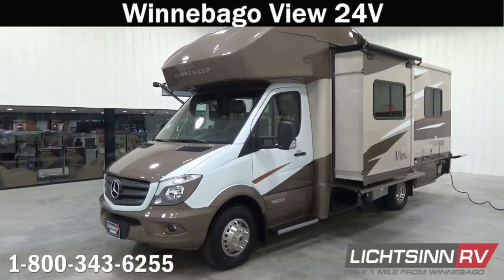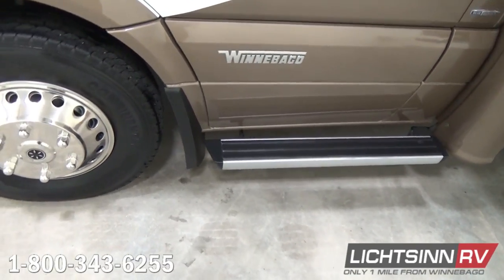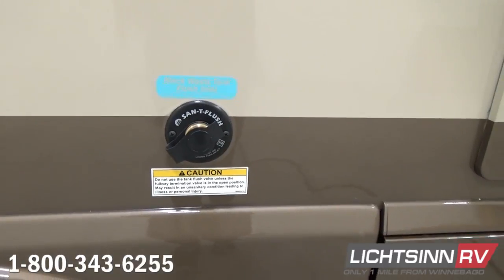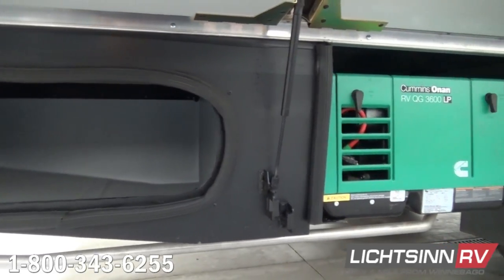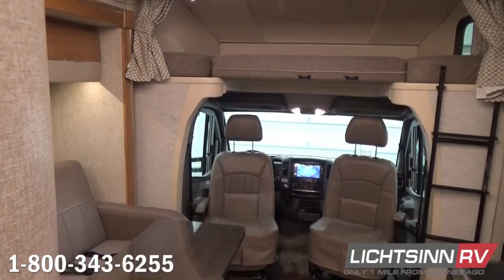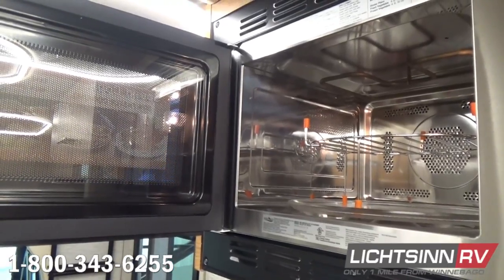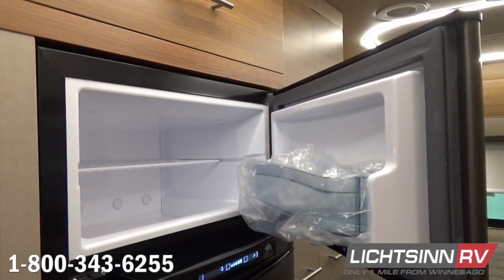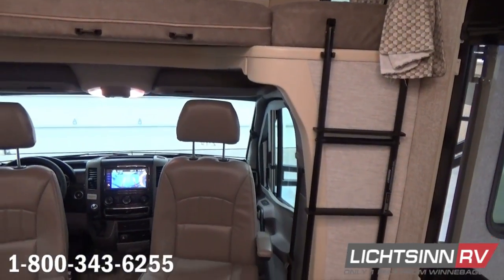LichtsinnRV.com - New Winnebago View 24V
Each year here at Lichtsinn RV we help hundreds of guests on their path towards RVing in a fuel efficient Mercedes Benz, making us the largest volume dealer for Winnebago Views and Itasca Navions in all of North America.  Redesigned and better than ever, our popular Winnebago View and Itasca by Winnebago Navion 24V, from Lichtsinn RV, now incorporate some great enhancements including the Froli deluxe sleep system!

Take luxury living on the road with the Winnebago View and Itasca Navion 24V, and experience the performance, towing power, and fuel economy of the reputable Mercedes Benz Sprinter chassis.  The 24V floorplans even offer rear twin beds with a flex bed system that converts to a queen!  Get noticed and get moving in the Winnebago View and Itasca Navion, which are identical all the way down to features, quality, content and price. We offer both and can provide you that unbiased opinion.

This coach is powered by the tried and true Mercedes Benz powertrain:

1.  Mercedes Benz 3.0L 6 cylinder turbo diesel powertrain
2.  325 lbs feet of torque
3.  188 horsepower
4.  Automatic 5 speed transmission with tip shift technology to enable grade braking capability
5.  Adaptive ESP technology
6.  Hydraulic ABS brakes

This 24V from Lichtsinn RV includes the latest in enhancements:

1.  Halo racetrack style lighting is designed to provide a much bright appearance than previous models, yet includes a multi adjustable dimmer switch

2.  Rear pass thru storage access returns to the rear wall for convenient pass thru storage.
3.  The previous sofa sleeper is now upgraded to the True Comfort plus sofa sleeper

Includes the following factory installed options:

1.  Infotainment Center with Rand McNally RV GPS, including an all new 9 inch higher resolution touch screen color monitor, Rand McNally RV GPS safe & easy routing, amenities and tools, trips and content, turn by turn voice guidance, CD DVD player, SiriusXM satellite radio, compass, outside temperature, iPod, iPhone, Siri Eye, audio integration, Bluetooth hands free calling, and so much more.
2.  Overhead cab bed with ladder and privacy curtain
3.  MAXXAIR premium vent system includes automatic temperature control to enhance off the grid camping. The rain hood allows the customer to use the vent and fan in bad weather or even when the coach is not occupied.
4.  Cab seat cushions that raise the sitting height for the Primera leather front seats that rotate to become integral living components to the coach
5.  Side pleated cab window blinds
6.  Upgraded AC with integrated AC heat pump
7.  Skylight and roof vent with a powered lift, sliding screen, and sliding pleated shade
8.  Heated drainage system
9.  Rear 24 inch HDTV
10. Luxury twin bed sleeping, that can convert to a queen bed, with:

     a. Multi-density foam, pillow-top mattresses

     b. Froli Star bed foundation system feature independently adjustable firmness springs that conform to your body

1.  43 cubic feet of basement and exterior storage
2.  26.4 gallon fuel capacity
3.  13 gallon LP capacity
4.  6 gallon LP and electric water heater
5.  30 amp electrical service
6.  15,000 BTU air conditioning system with heat pump
7.  Powered patio awning, 16 feet, with LED lighting
8.  Dual deep cycle Group 24 RV batteries
site has full video walkarounds on each RV, making it easy for you to purchase. On our website you can go for a virtual test drive, purchase your RV over the phone or the internet, and then take delivery at our dealership, which is only 1 Mile from Winnebago, Itasca, and Winnebago Touring Coach here in Forest City, Iowa!